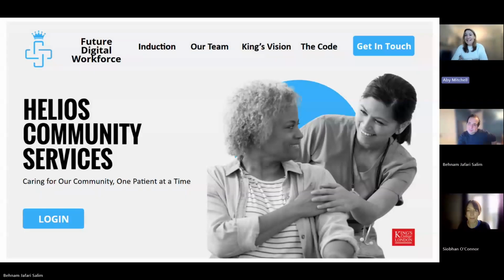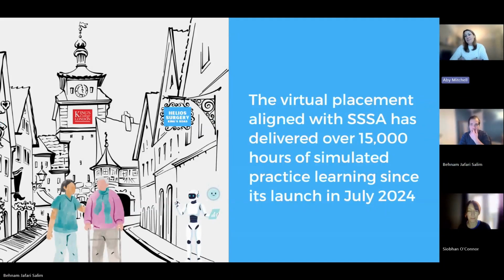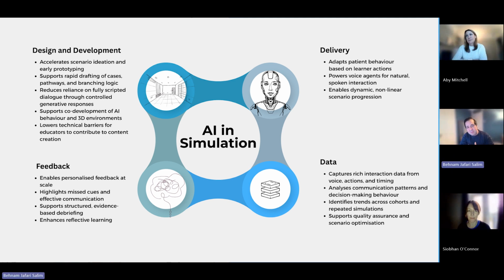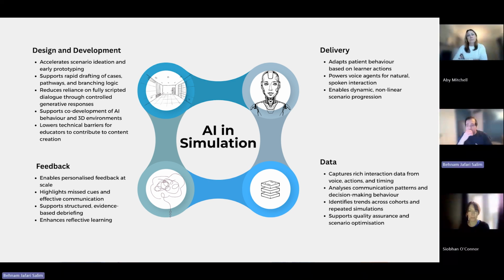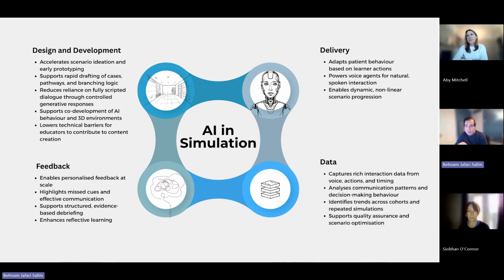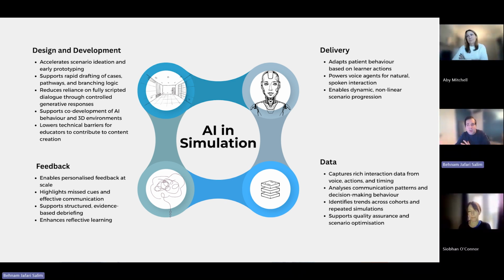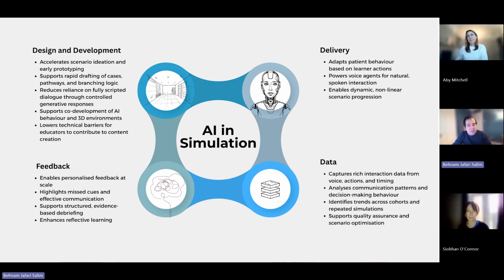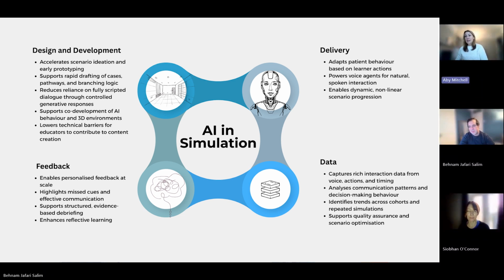Aby Mitchell and Behnam Jafari Salim – discuss using AI for virtual simulation education in nursing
Aby Mitchell and Behnam Jafari Salim, from King’s College London, discuss using artificial intelligence to support virtual simulation education in nursing, as part of the AI Nurses Network webinar series.

Chaired by Dr Siobhán O’Connor, King’s College London